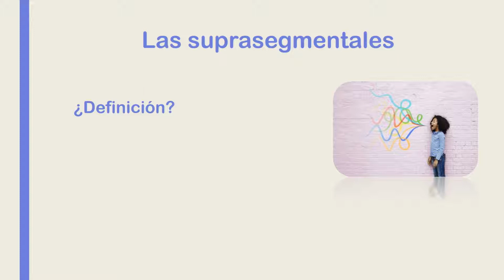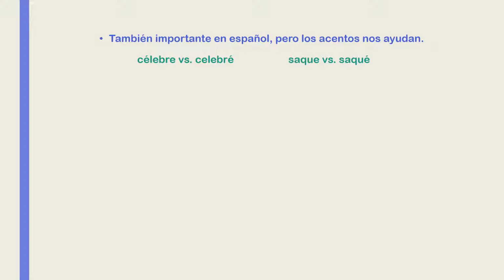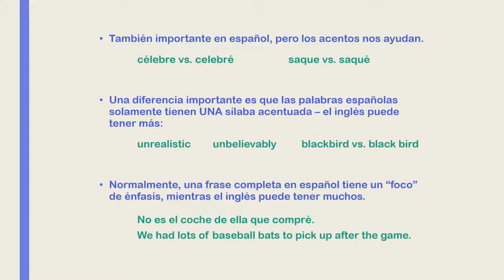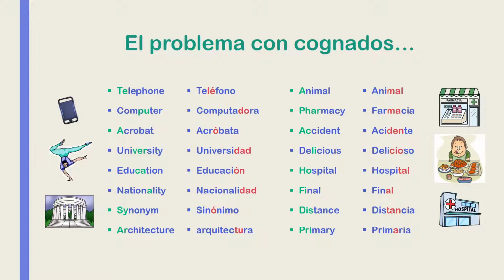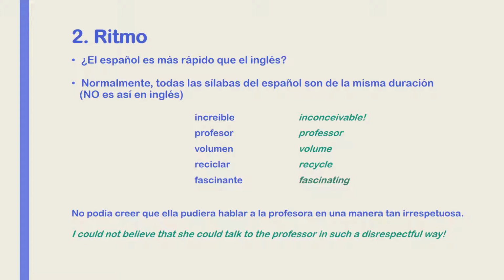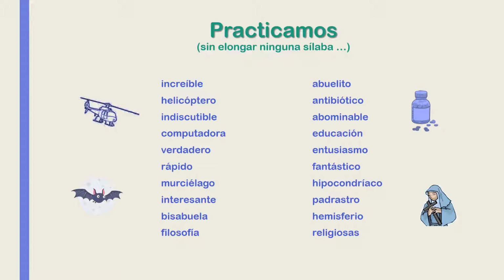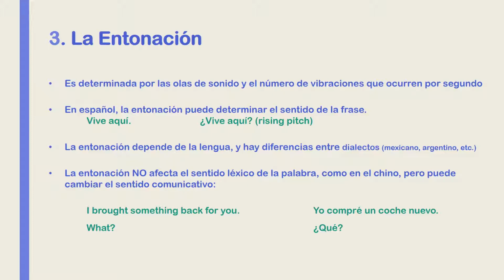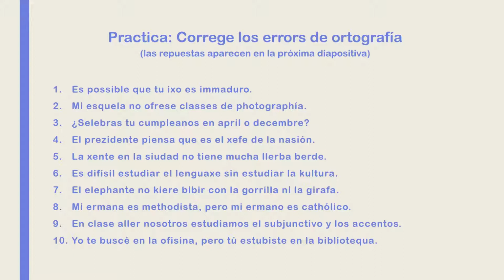VideoPowerPoint 10 Narrated